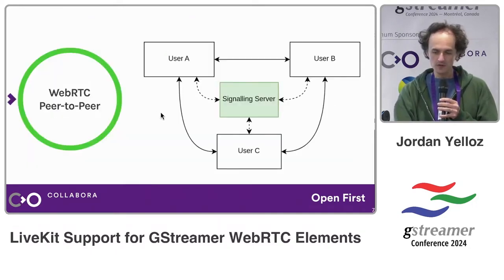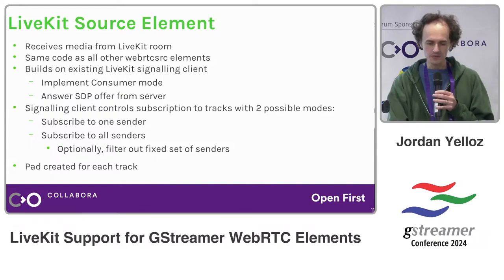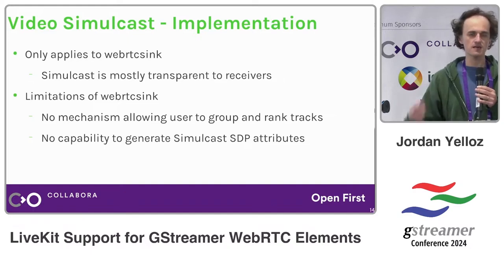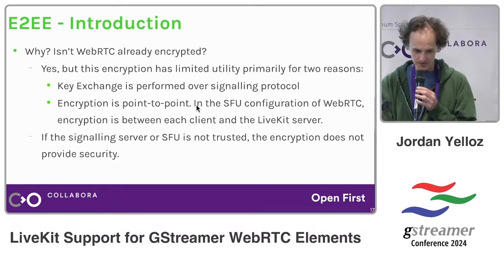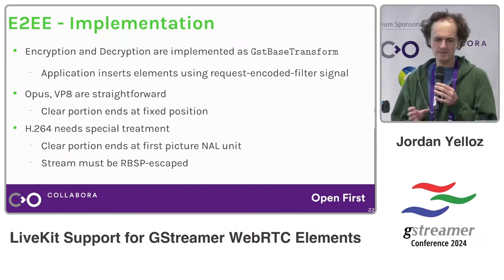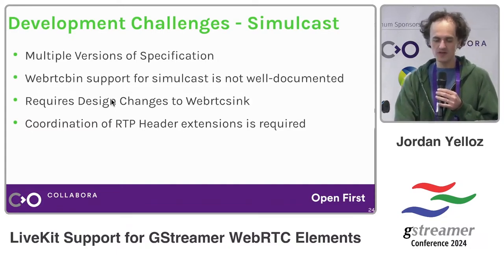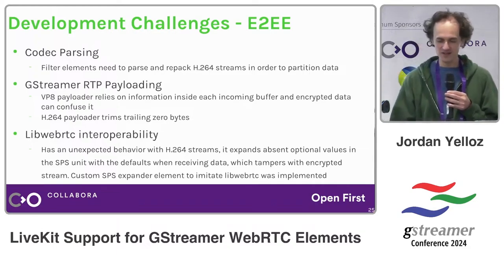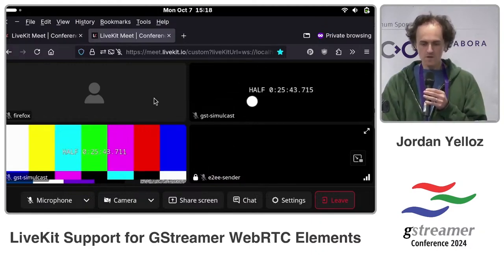LiveKit Support for GStreamer WebRTC Elements | GStreamer Conference 2024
The GStreamer Rust plugins include generic source and sink elements for unidirectional WebRTC communications with no application code necessary in many cases. However, each WebRTC server has its own signalling protocol and to interact with any specific WebRTC implementation, a client must be implemented to perform WebRTC signalling over that protocol. A signalling protocol client as well as both a source and sink element have been implemented that interoperate with the LiveKit WebRTC server.

This presentation will discuss the implementation of both the source and sink elements and the complexities associated with them. Furthermore, it will introduce some extra features specific to LiveKit that have been implemented in addition to basic WebRTC communications.

The first feature added was video simulcasts which allows the sink to send multiple versions of the same video track to the LiveKit server at multiple qualities while the LiveKit server will choose what version to send to each receiver in the same room based on each receiver's network connection quality and preferences. The presentation will discuss how it was implemented as well as the internal design changes needed to support this feature.

Also, support for LiveKit's end-to-end encryption scheme was implemented for use cases that do not trust the key exchange and point-to-point encryption associated with a WebRTC Selective Forwarding Unit. The presentation will discuss the cryptographic filter elements, how they are integrated with the webrtcsrc and webrtcsink elements, and the codec-specific challenges encountered during development of this feature.

Presented by Jordan Yelloz.